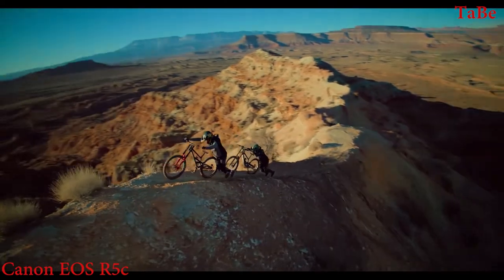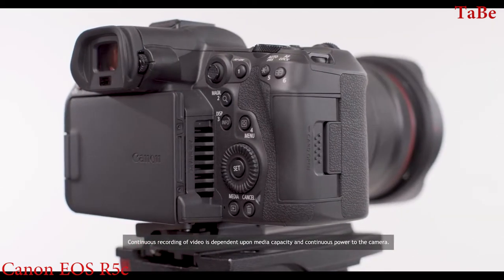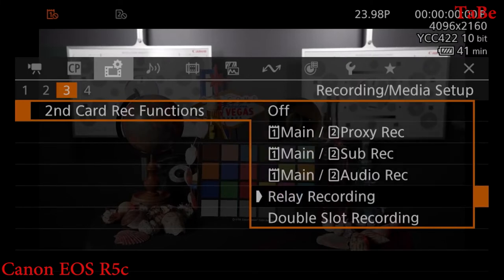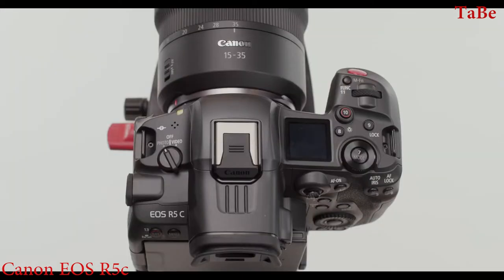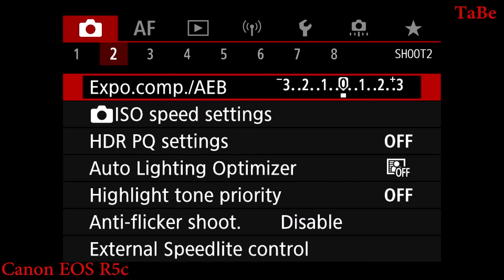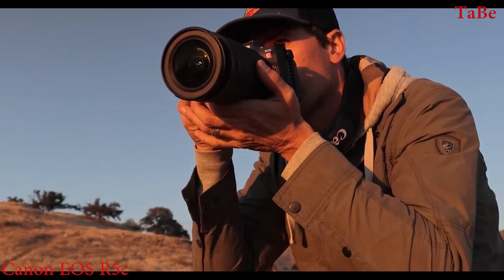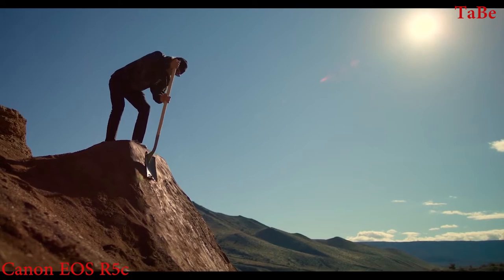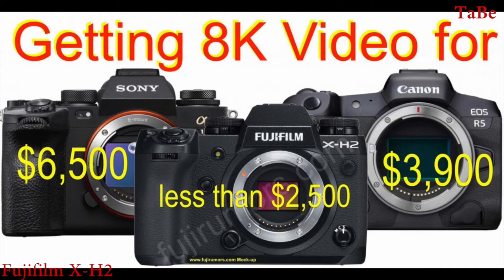Top 5 Best Cameras Of 2023 You Can Buy Amazon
1.Panasonic GH6
2.Canon EOS R5c
3.Alice Camera
4.Fujifilm X-H2
5.Canon EOS R5

Welcome to the TabeTV Administrator. The channel is designed to make it easier for visitors/customers to choose and buy gadgets.
Best camera 2021
Best wallet for men 2021
Best camera 2022
Best wallet for men 2022